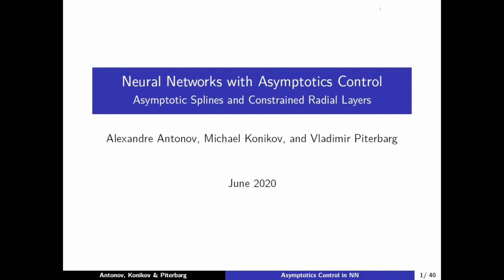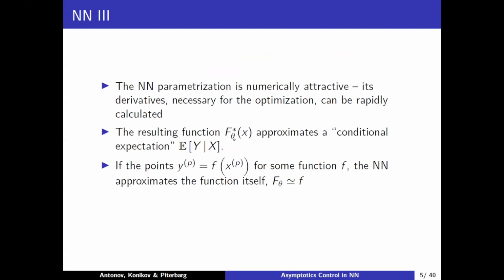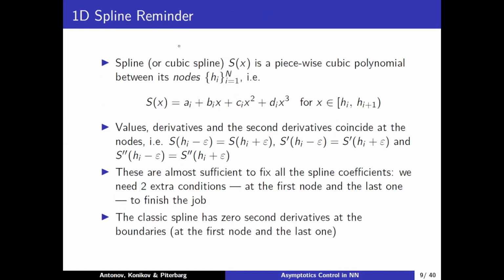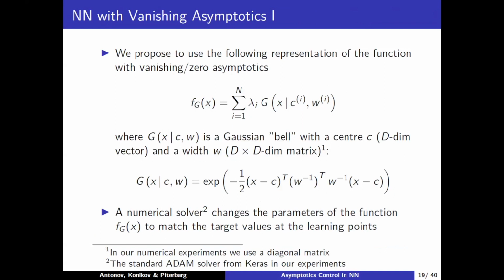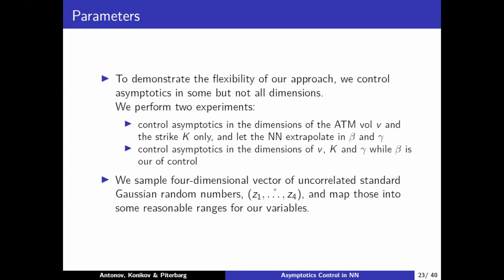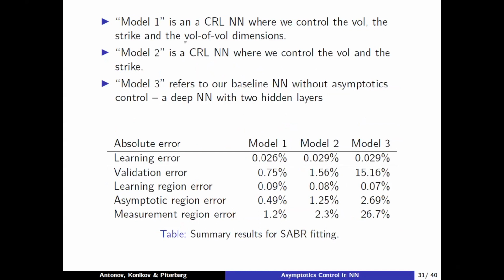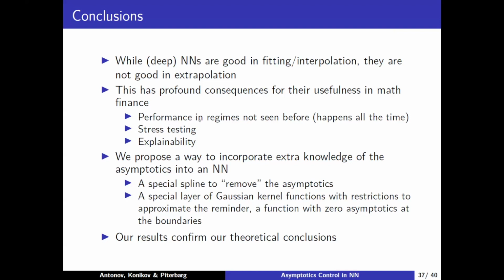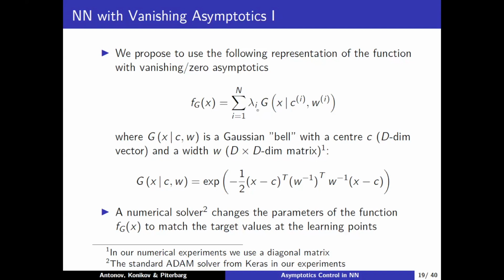Neural Networks with Asymptotics Control - Alexandre Antonov - 11 June 2020